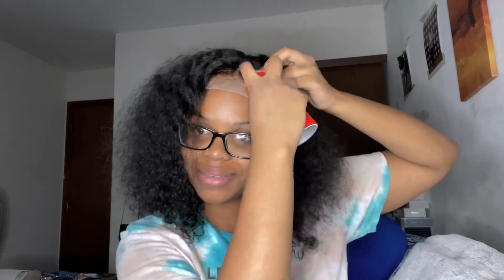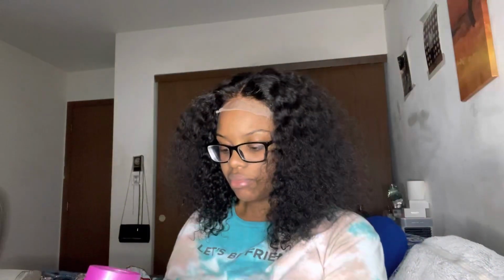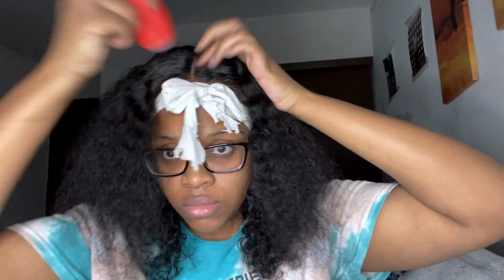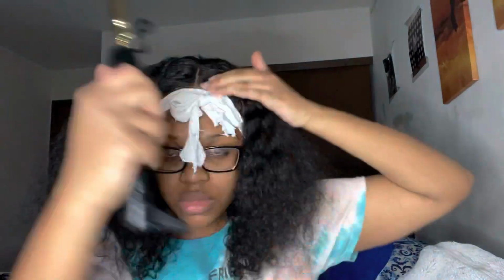My first wig installment (epic fail👀)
What’s up goofy gang welcome back to the channel.

Today I tried to install my first wig 😭